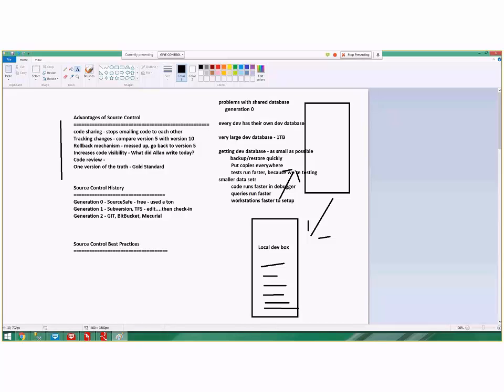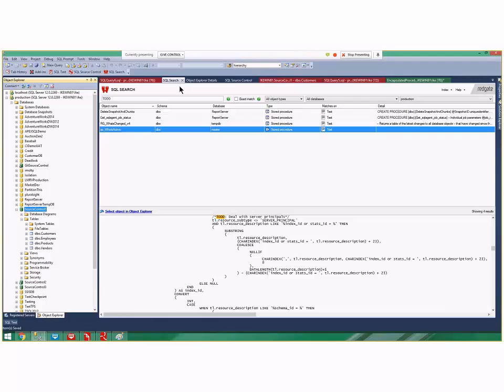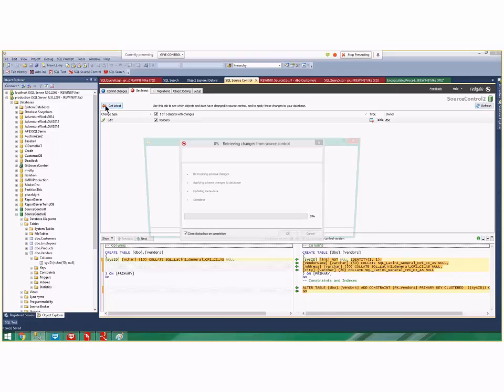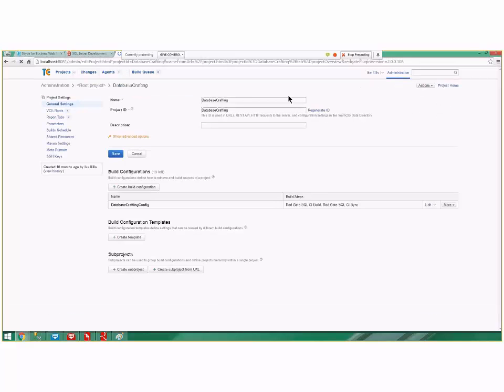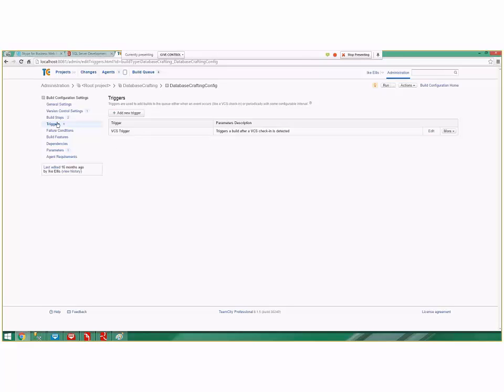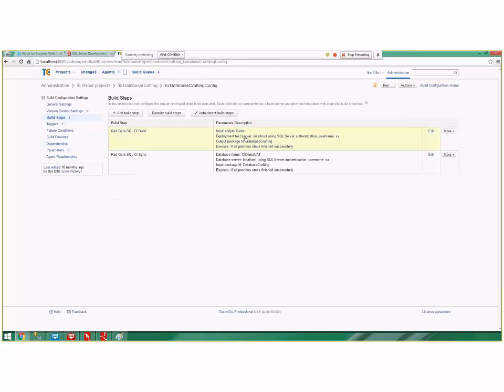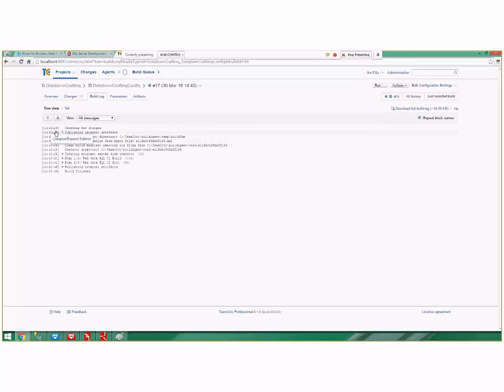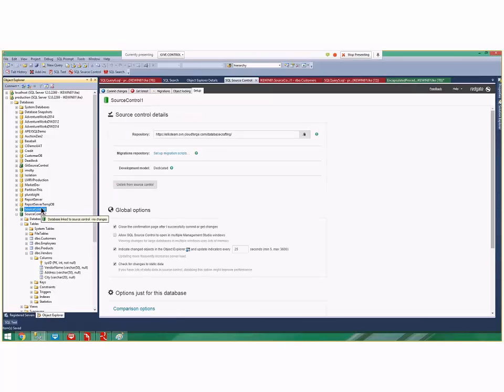Part 9 - SQL Source Control - An Overview of ALM- Redgate SQL Toolbelt Essentials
In this portion of the training, we'll demo the entire ALM process, from source control to continuous integration to deployment to testing.  This will show Redgate Source Control and JetBrains Team City